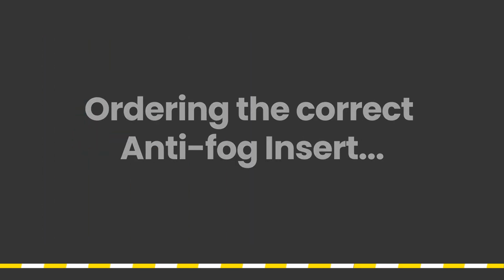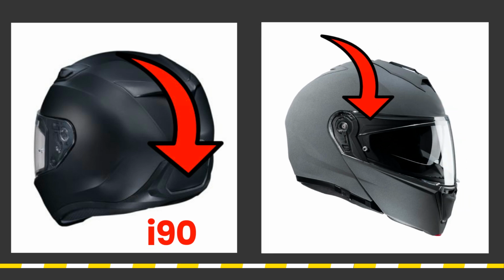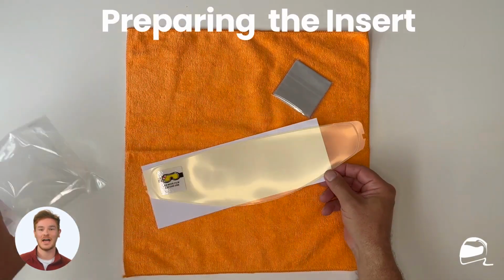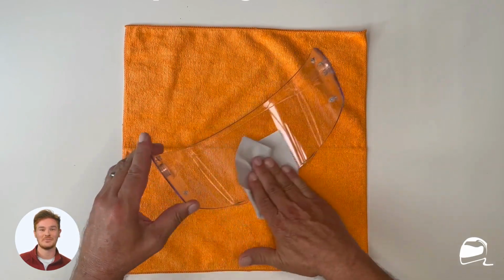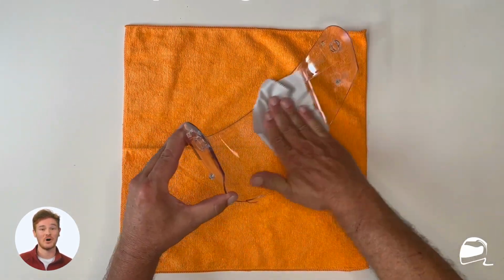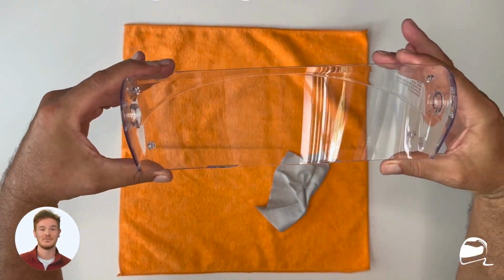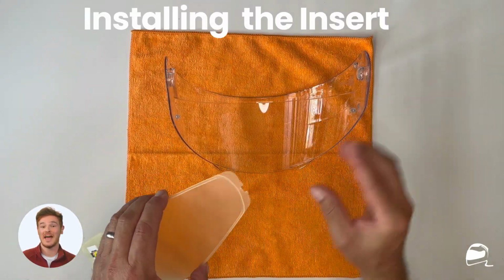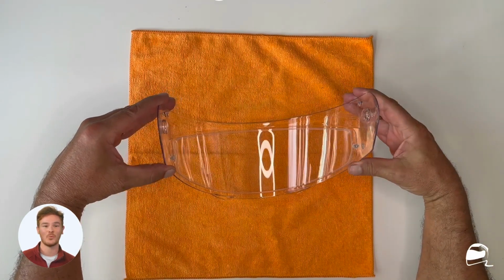DKS 267 Anti-Fog Insert for the HJ-33 I-90 Shield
How to properly install the DKS 267 Anti-Fog insert into an HJ-33 Shield for the i-90 motorcycle helmet.